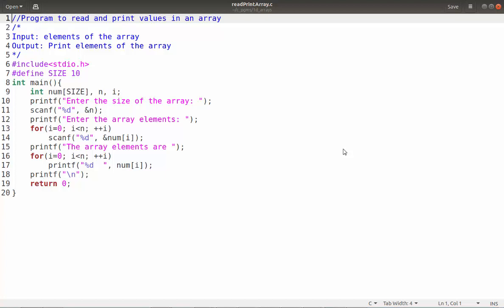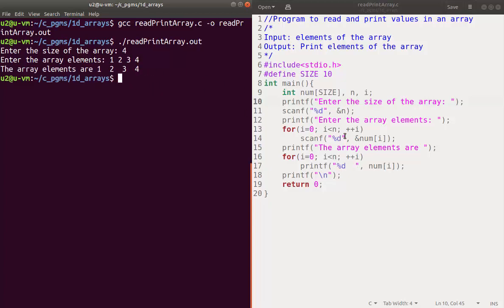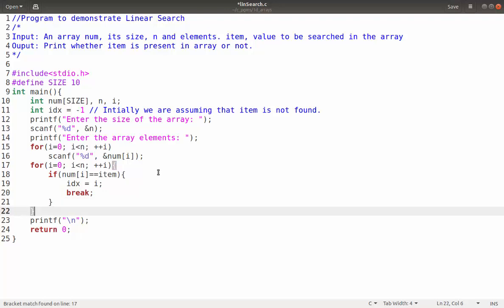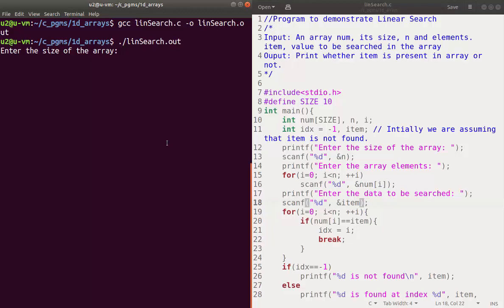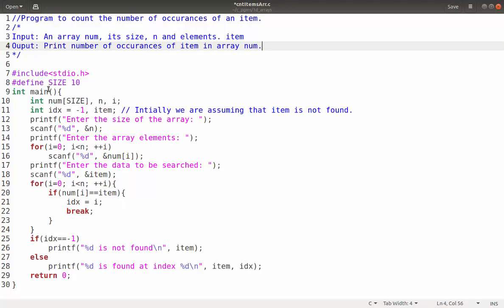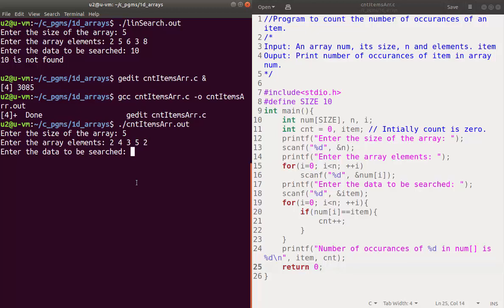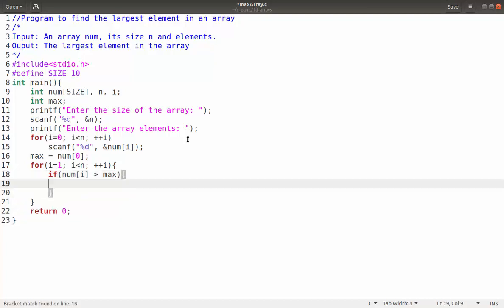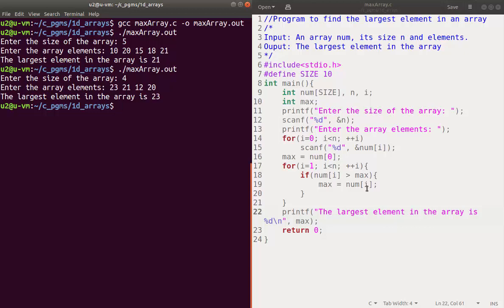One Dimensional Array Programs | Module 3 Part 1c | KTU EST 102 Programming in C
One Dimensional Array Programs
- Read and print elements of an array
- Linear Search
- Number of Occurrence of an item in an array
- Largest element in an array